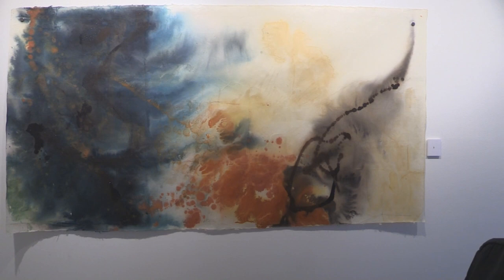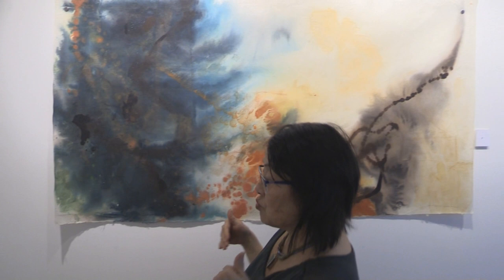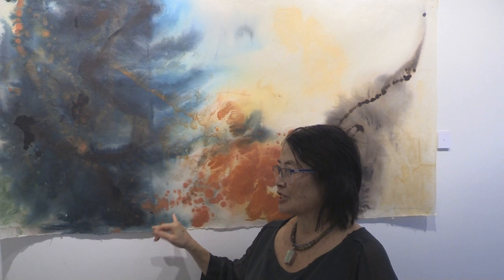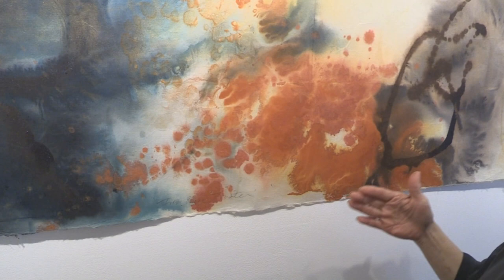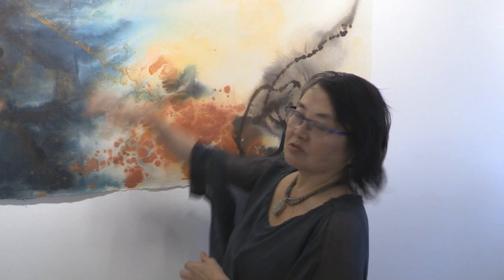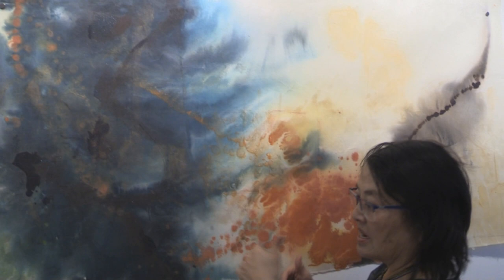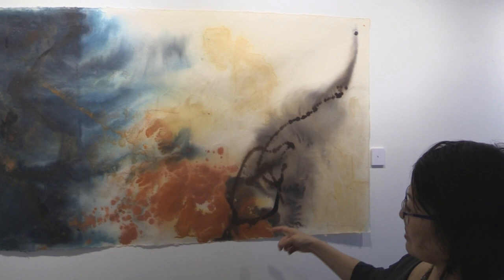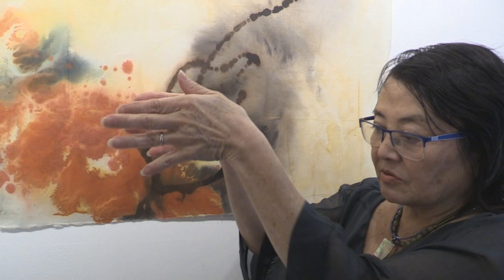Heather Midori Yamada - exhibit: ORB - at Gage Gallery Arts Collective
Exhibition: ORB